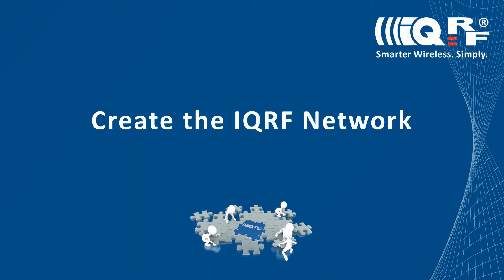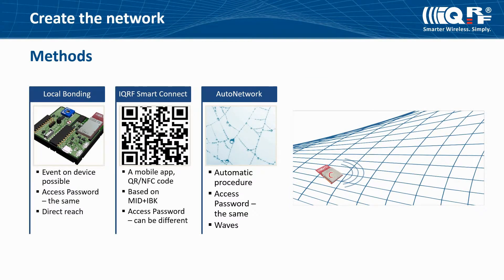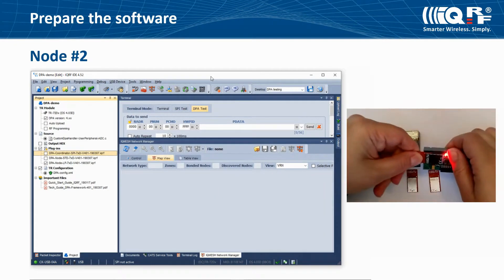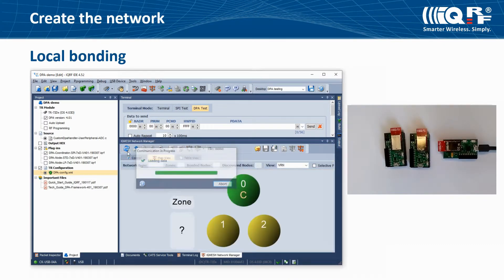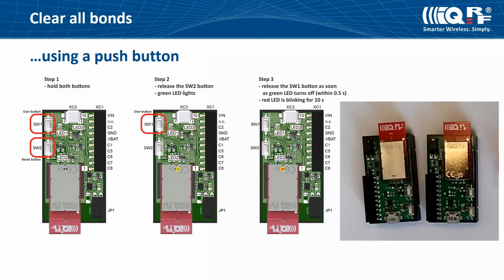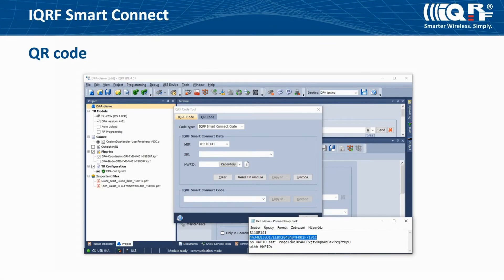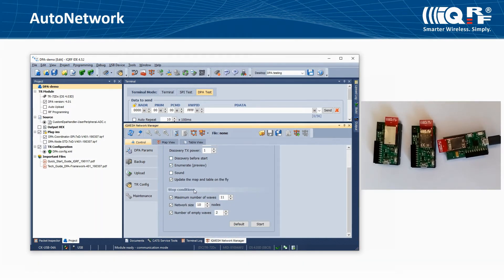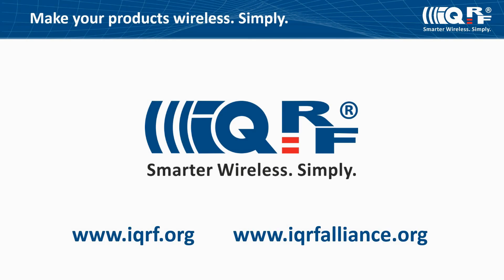Tutorial for manufacturers 04: Create the IQRF Network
In this video, you will learn how to build an IQRF network using local bonding, IQRF Smart Connect, and Autonetwork, we will show you how to perform network enumeration and network backup.

0:00 - Create the IQRF Network
5:30 - Local bonding
7:36 - IQRF Network Enumeration
7:57 - Unbonding network
8:47 - IQRF Smart Connect
13:14 - AutoNetwork
14:08 - IQRF Network Backup